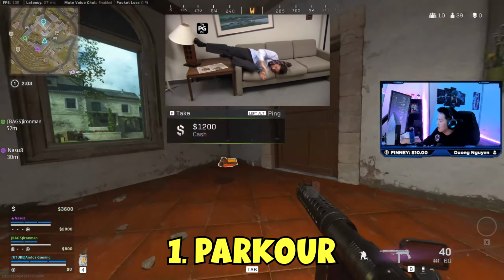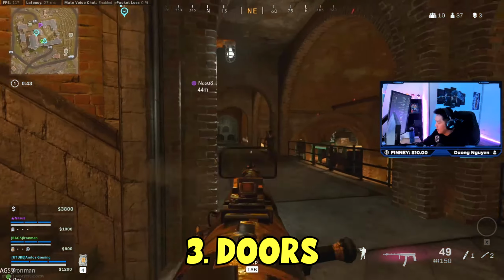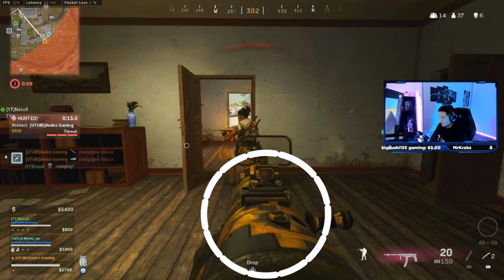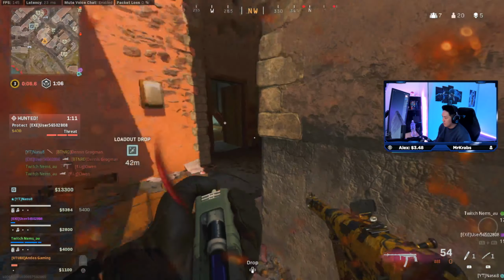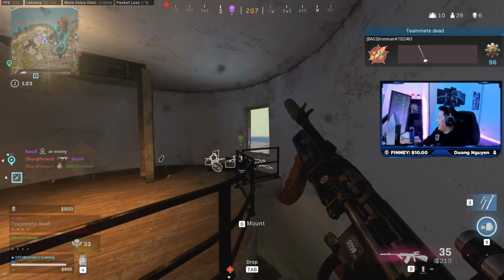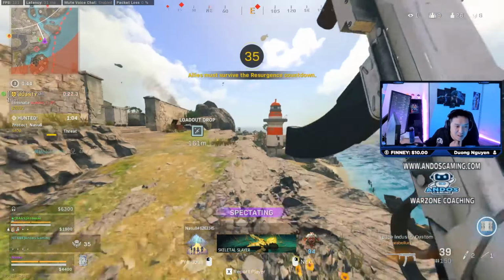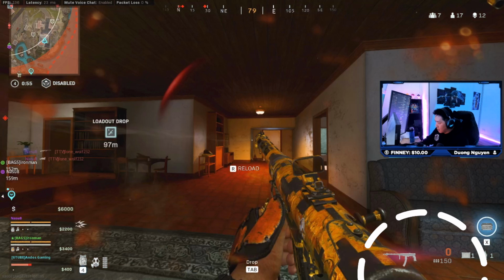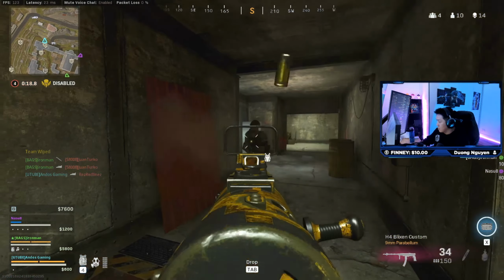6 MUST KNOW TIPS to help you get BETTER at FORTUNES KEEP Warzone! (Fortunes Keep Warzone Tips)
Hope you guys enjoy the Fortunes Keep Warzone Tips! Hopefully todays episode will help you get better at warzone and dominate on fortunes keep!

Current equipment I use listed below.
Corsair K95 RGB Platinum Mechanical Gaming Keyboard
HyperX CloudX Gaming Head Set
Acer Nitro VG272 27" Monitor Full HD (1920 x 1080) G-SYNC 240hz 1ms
OMEN Hp Mouse pad XL
Elgato Wave 3 Microphone
DualShock 4 Back Button Attachment - PlayStation 4
Corsair M65 PRO RGB Optical FPS Gaming Mouse